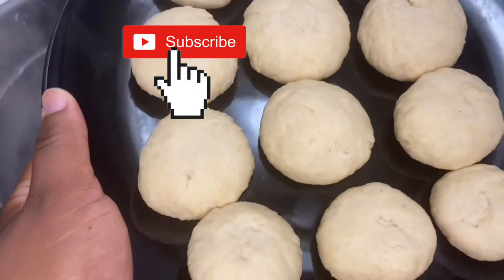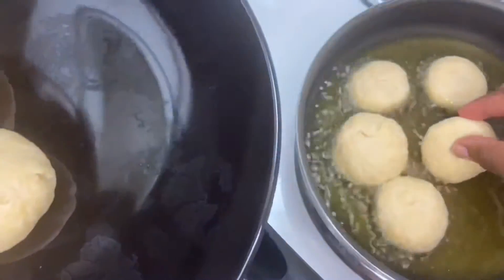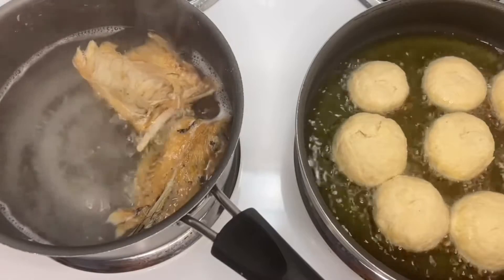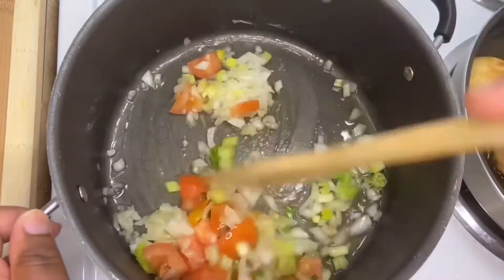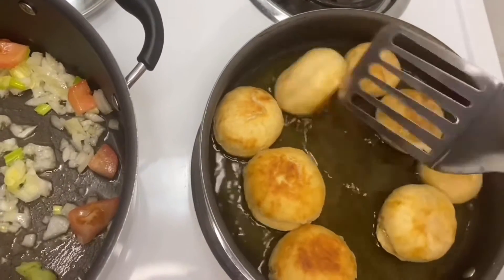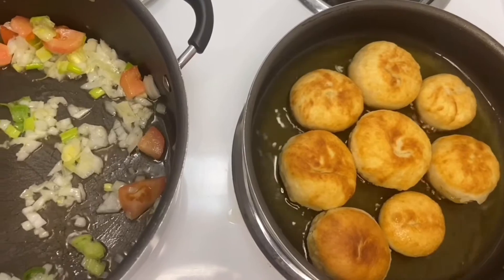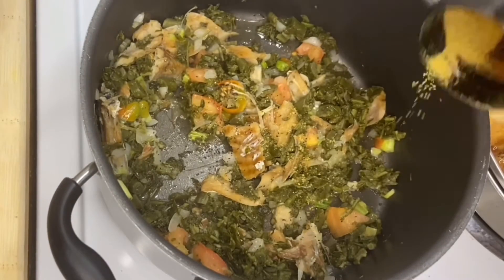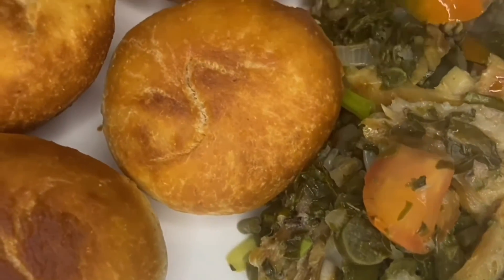CALLALOO WITH SALTFISH AND FRY DUMPLINGS|| JAMAICA STYLE|| VEGA DISH|| COOKINGWITH_ASHL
🤎Don’ forget to press the 🛎 bell for more updates.